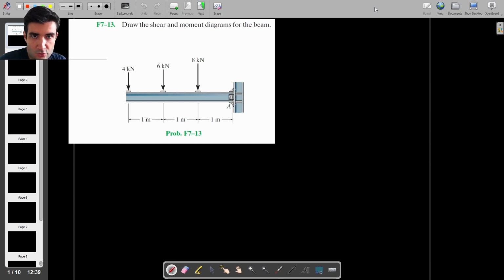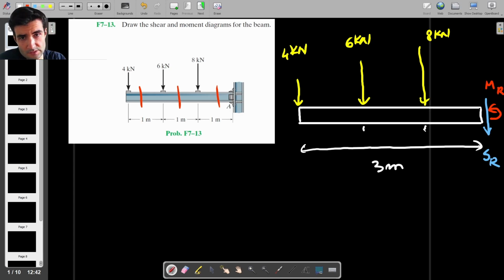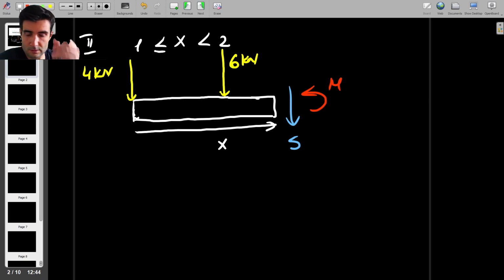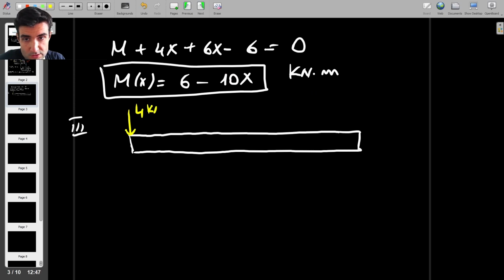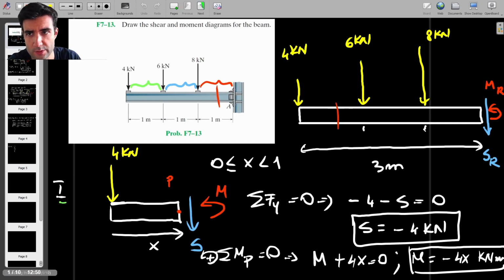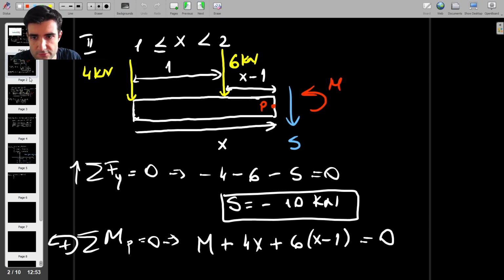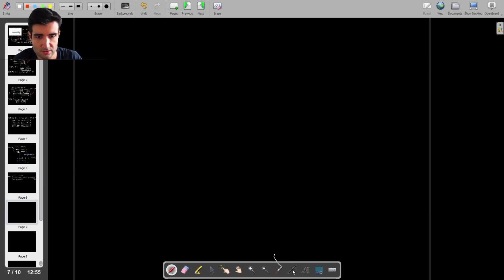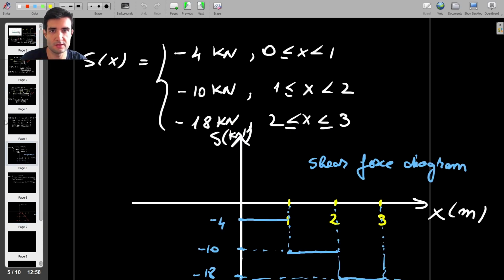Plotting Shear Force/Bending Moment Diagram Mini-Series (part 4/6)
This is the 4th problem in the mini-series regarding shear force/bending moment diagrams, and in this case we bypass finding the reaction forces/moments.